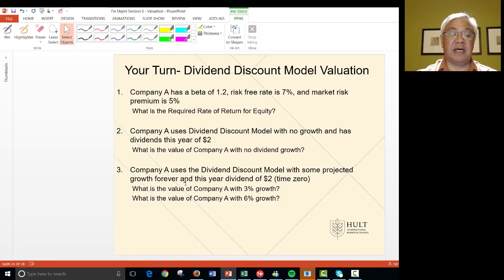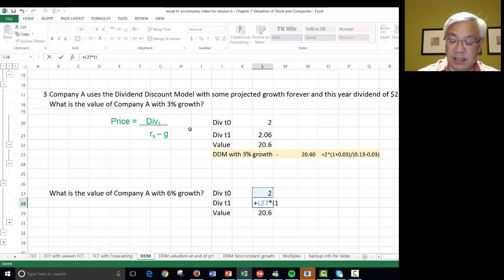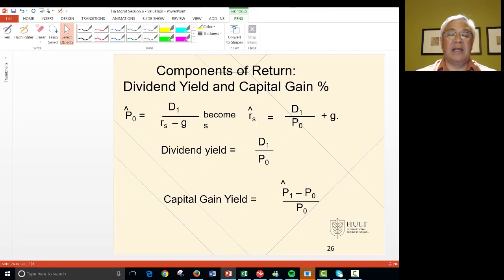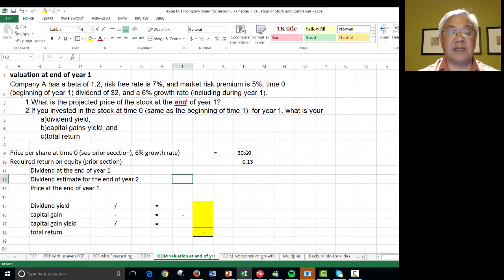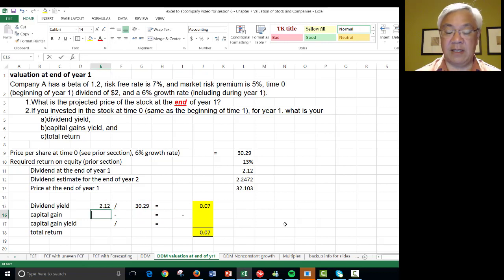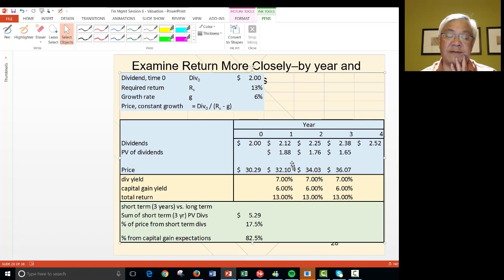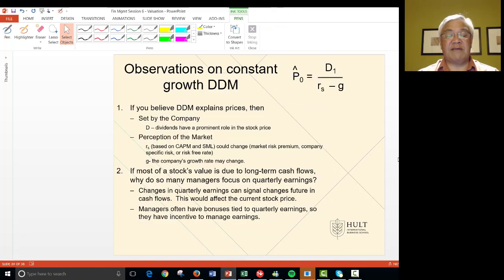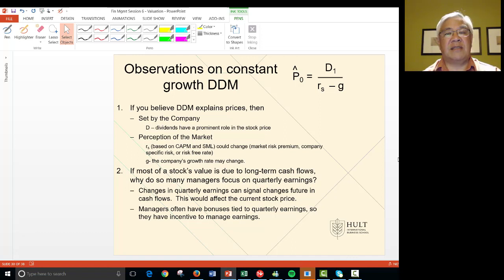FinMan Ch 7 valuation video 7 DDM constant growth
Video Lecture for Chapter 7 Valuation - #7 DDM constant growth